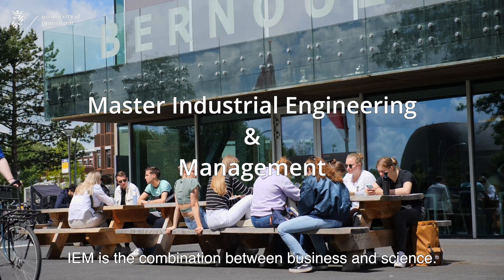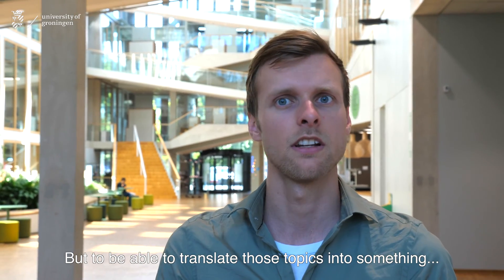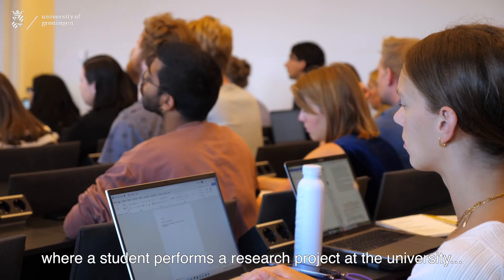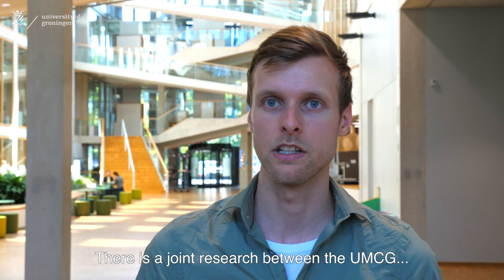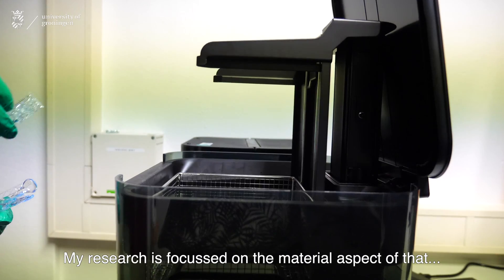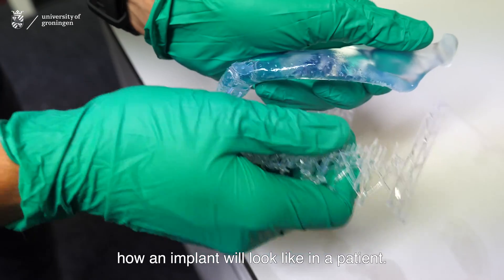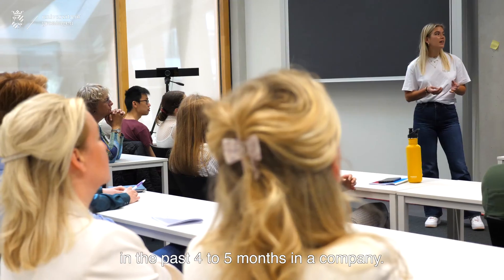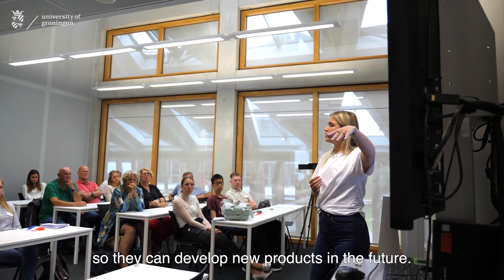Study MSc Industrial Engineering and Management at the University of Groningen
What does it entail to study our Master in Industrial Engineering and Management at the University of Groningen? Learn more from our student Jorn-Ids Heins and professor Prof. Dr. Gert-Jan Euverink.

Want to know more?